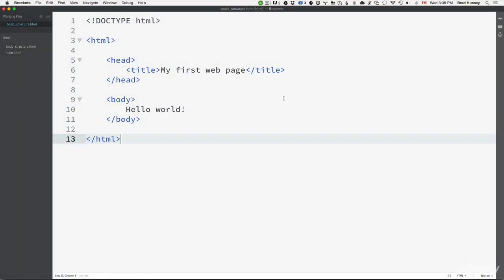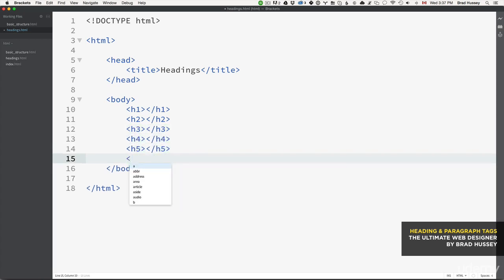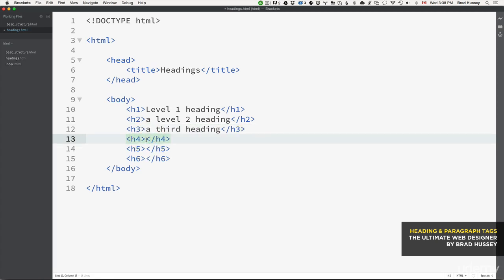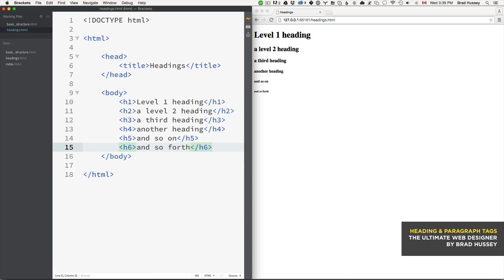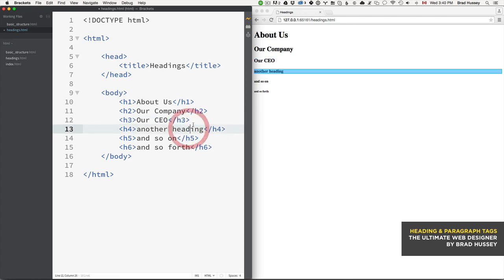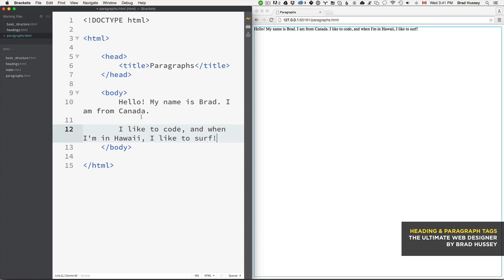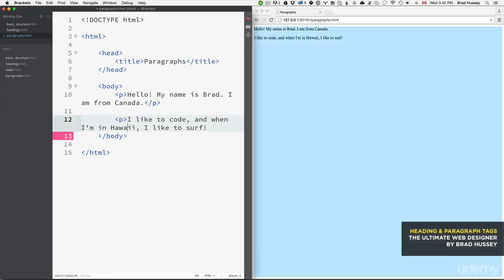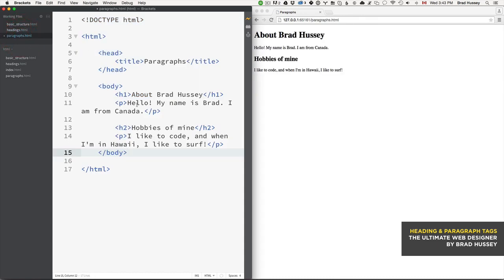Code HTML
Learn HTML online on Youtube.Learn paragraphs and heading tags of html.Learn syntax of html.Enjoy Learning!